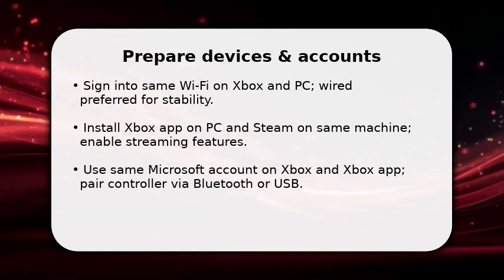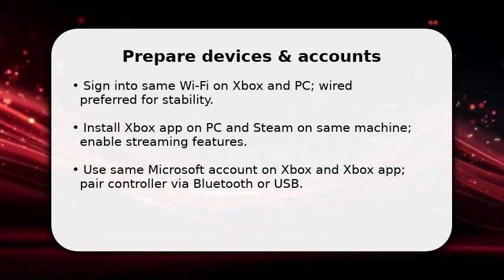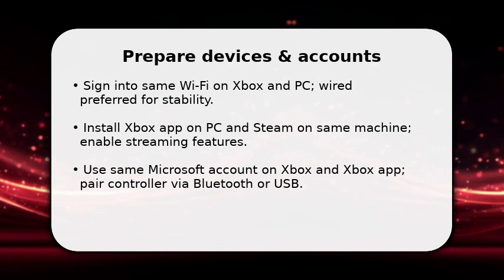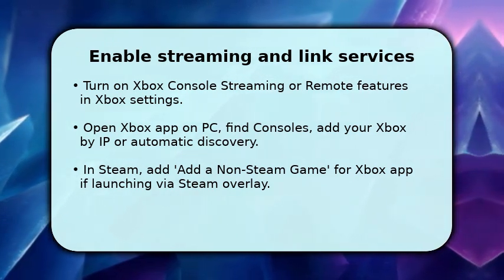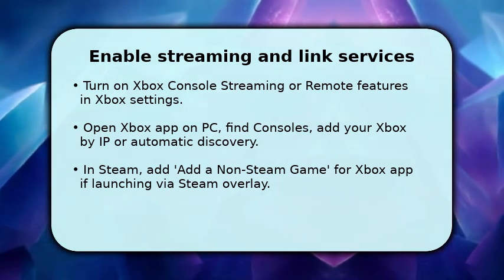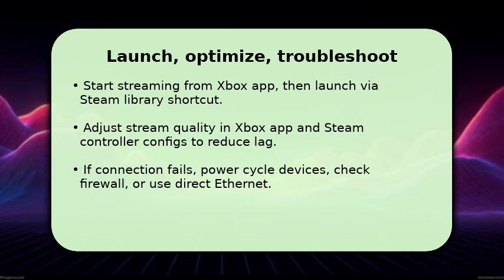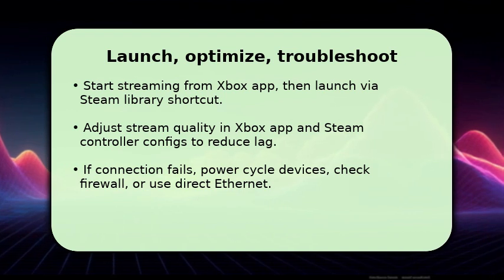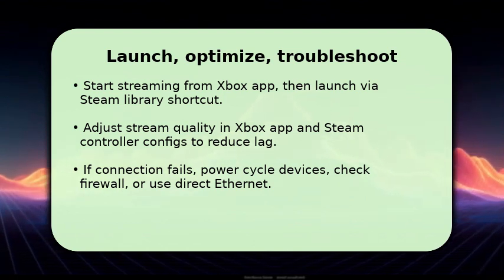How to Connect Xbox with Steam - Step by Step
How to Connect Xbox with Steam - Step by Step | 🔒 Surfshark VPN Deal — Stay private and secure. $1.99/mo + 3 Months Free ▸

Learn the step-by extricate process of connecting your Xbox to Steam, including necessary software installations and configuration settings. This guide provides clear instructions for gamers looking to expand their gaming library with titles available on both platforms.